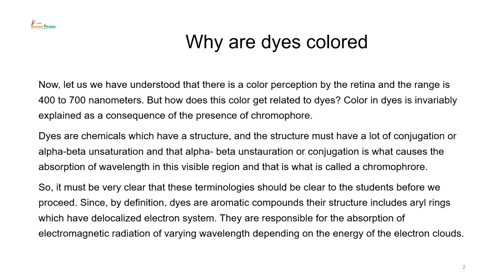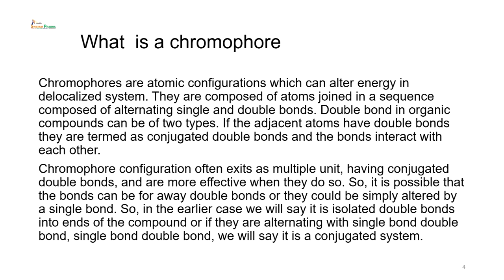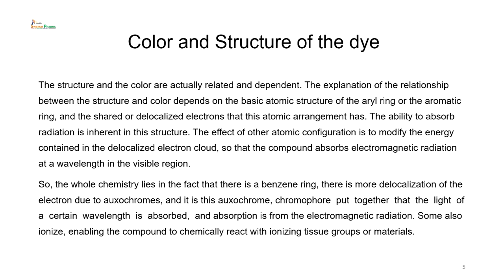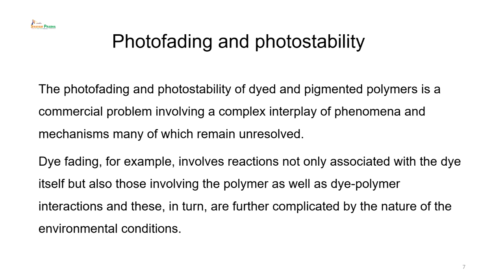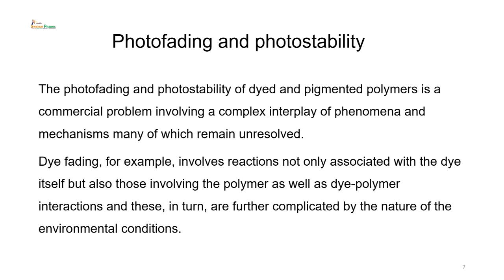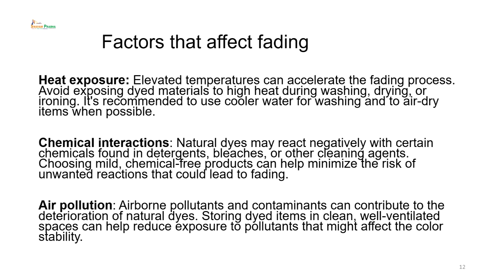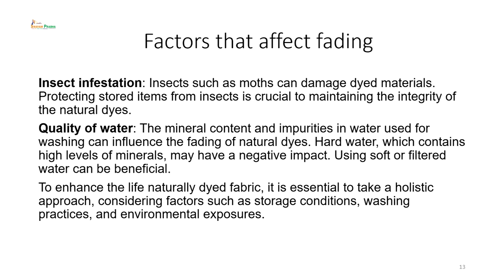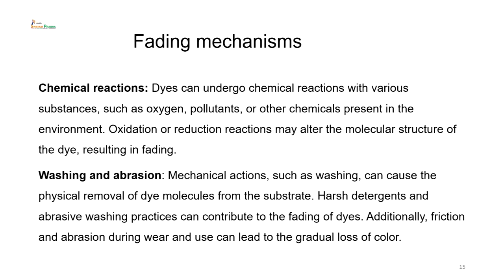Causes of Fading of Natural dyes